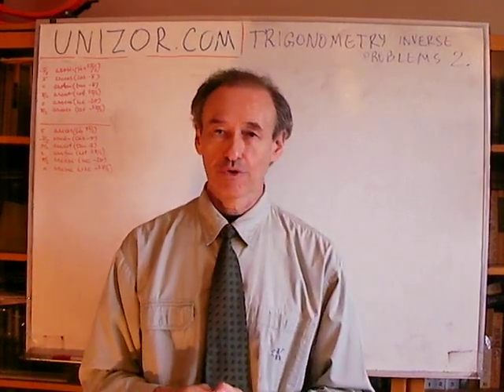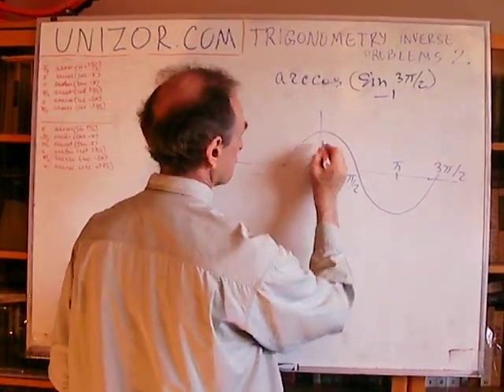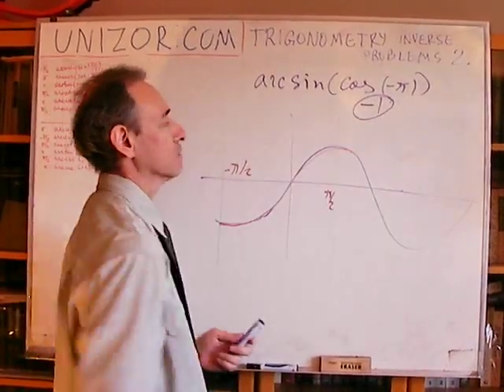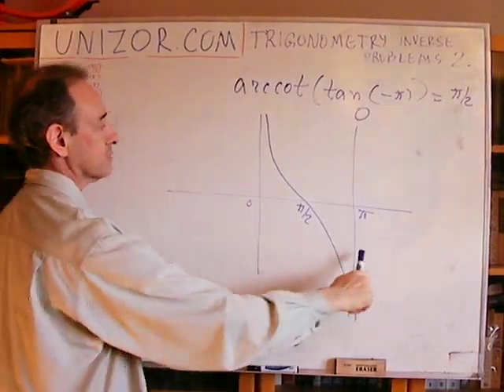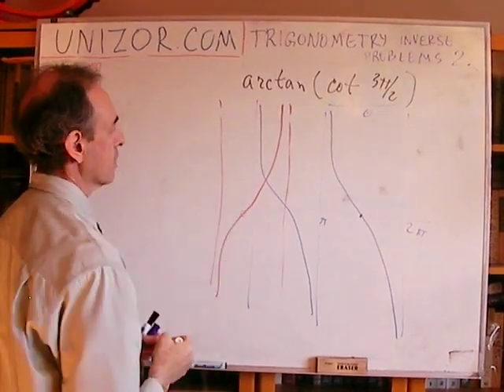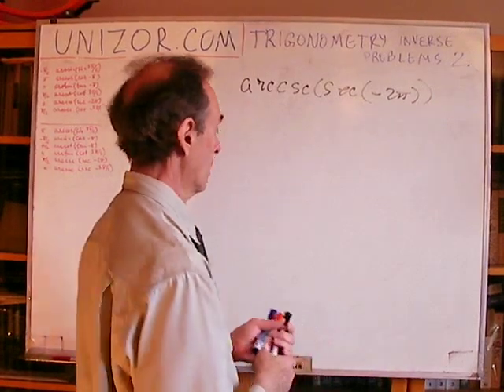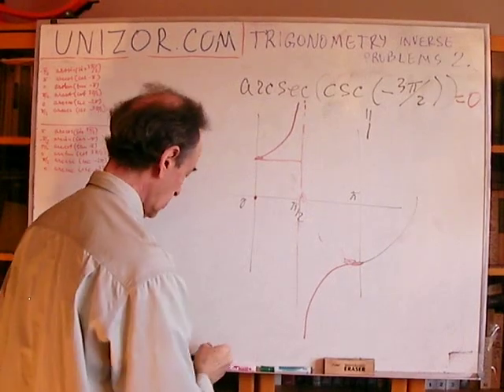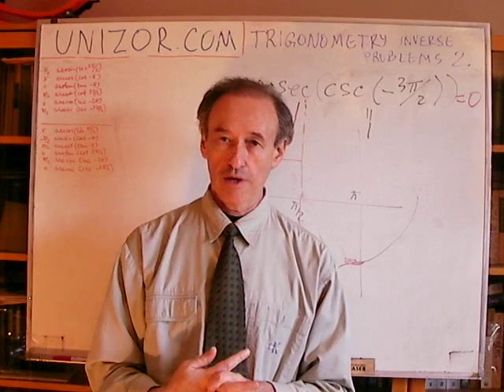Unizor - Trigonometry - Inverse Functions - Problems 2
Evaluate the following expressions that contain trigonometric and inverse trigonometric functions.
1. arccos(sin(3π/2))
2. arcsin(cos(−π))
3. arccot(tan(−π))
4. arctan(cot(3π/2))
5. arccsc(sec(−2π))
6. arcsec(csc(−3π/2))

Answers: 1) π; 2) −π/2; 3) π/2; 4) 0; 5) π/2; 6) 0;